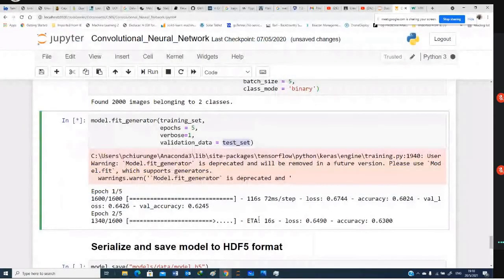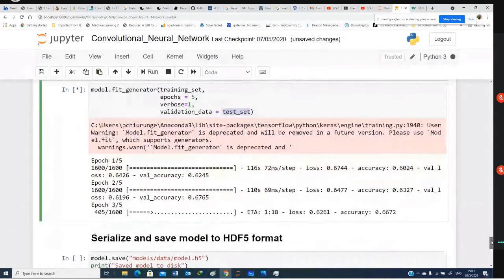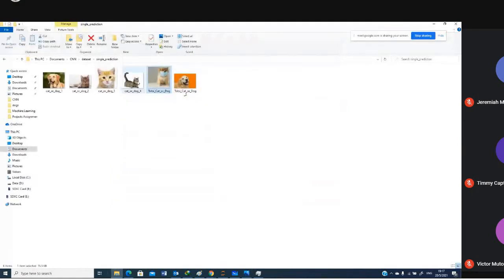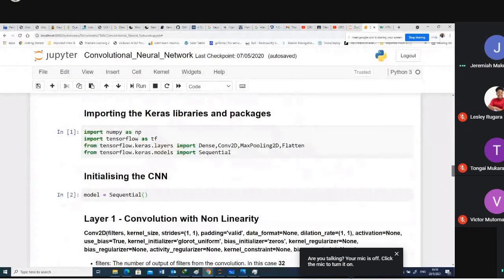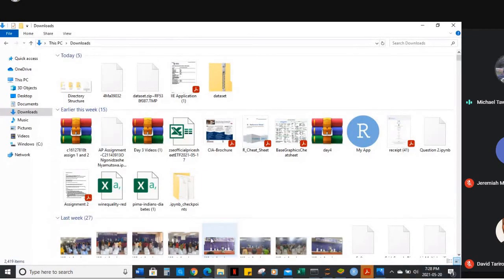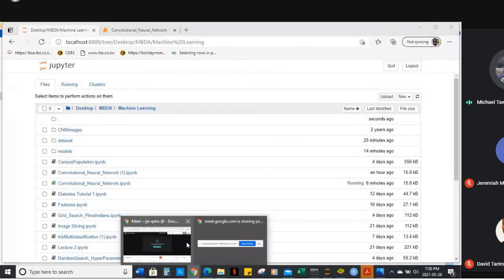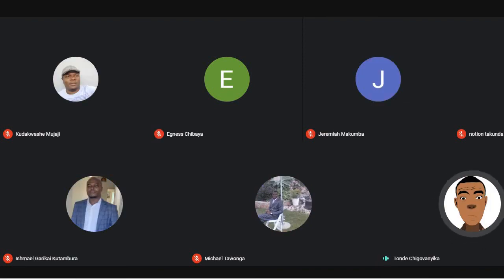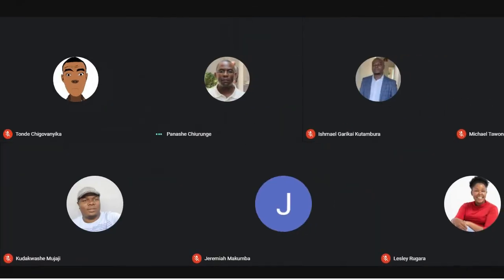Machine Learning Predicting an image 20 May 2021